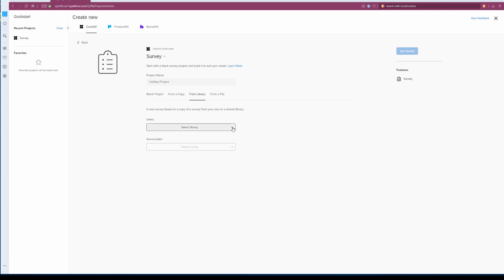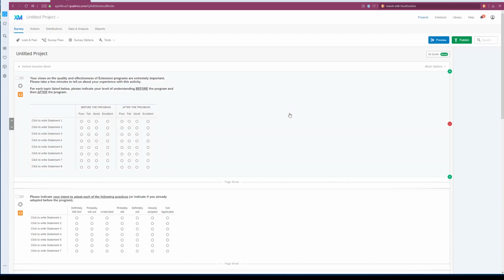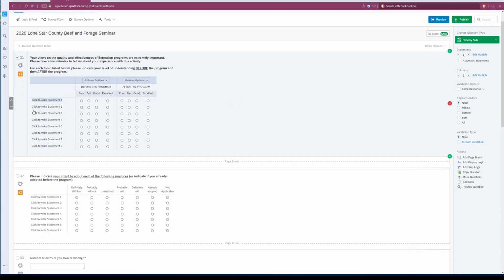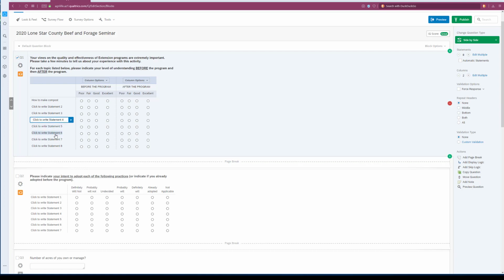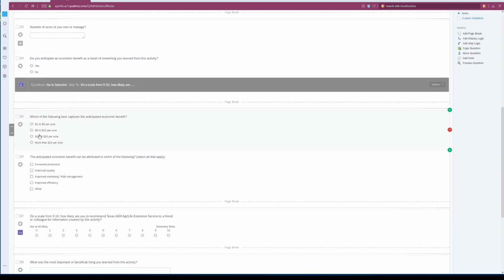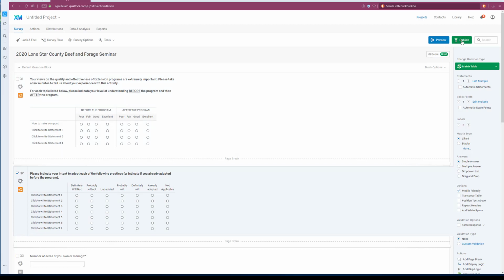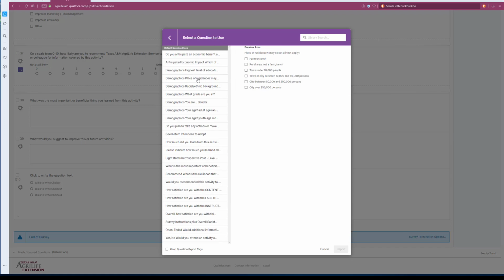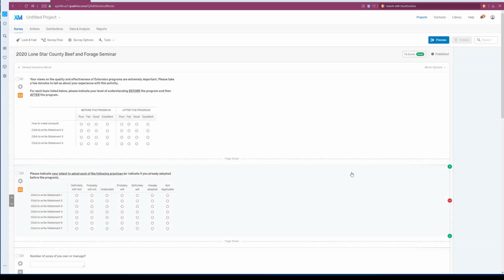Using to Ready-to-Use Survey from the Qualtrics Library